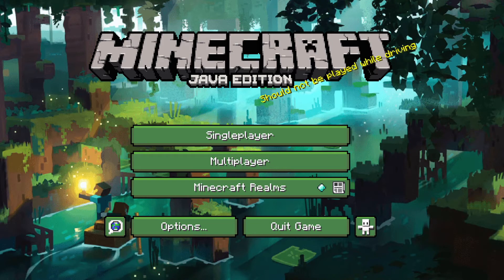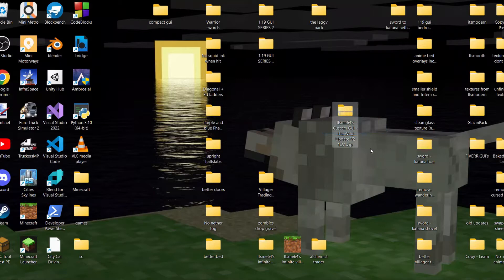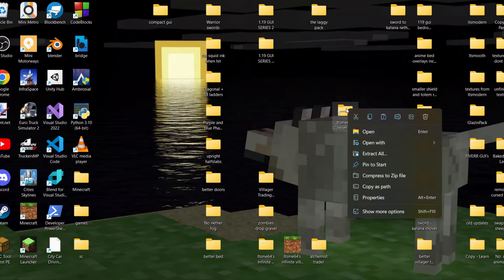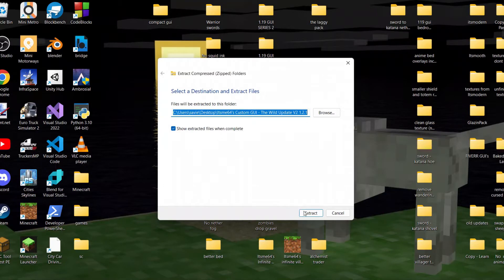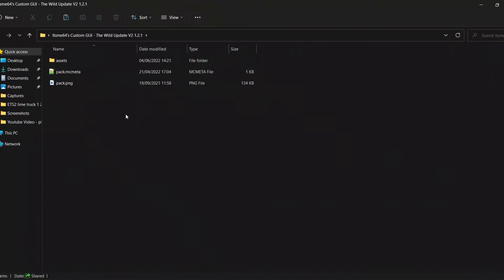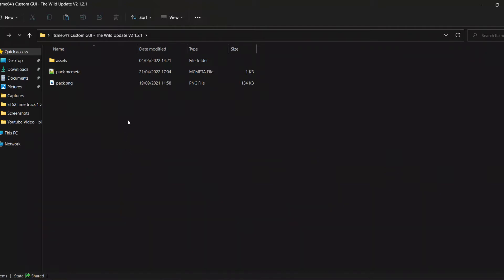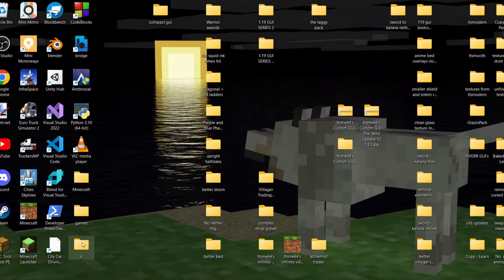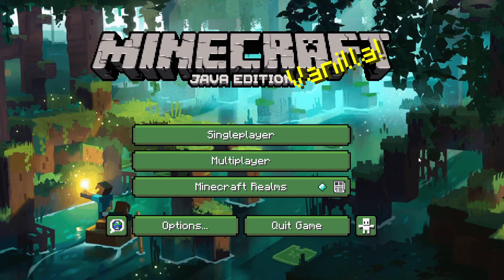How To Port Your Minecraft Java Texture Pack To 1.19 How To Make Packs Work in The Wild Update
Whenever a new Minecraft update comes out, all your texture packs become incompatible, so in this video, I will show you how to make all your texture packs work for Minecraft 1.19 (The Wild Update/ Mangrove Update)

KEEP IN MIND: When porting your packs from earlier Minecraft versions than 1.16, 1.17, or 1.18, you might run into some issues and this tutorial is based on the fact that the pack you are porting is from more recent Minecraft versions.